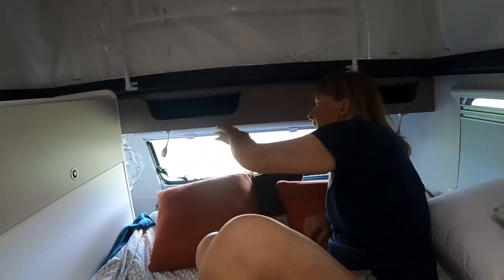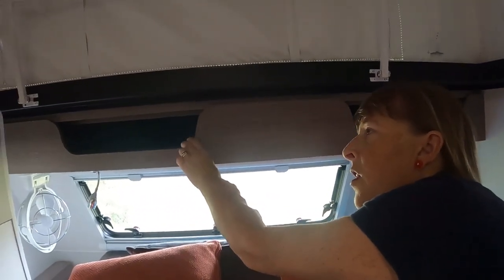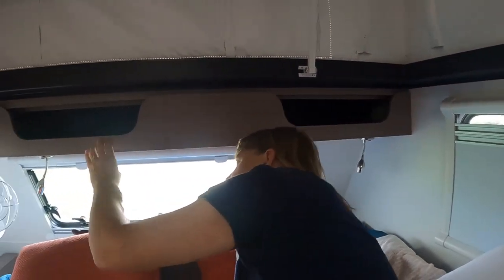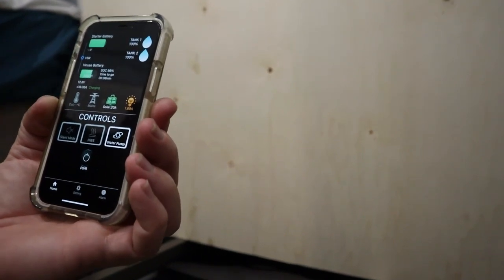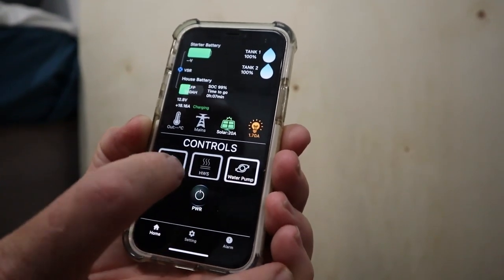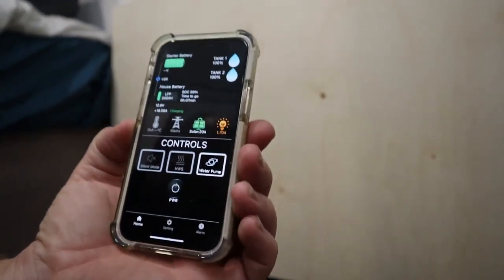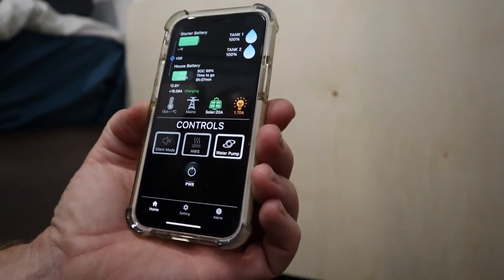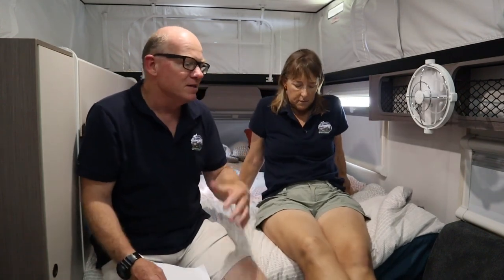Introduction to this Week's Video - Jayco Crosstrak Comprehensive Tour/Walkthrough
Join us this Friday for this week's Youtube Video - Comprehensive Walkthrough of our Jayco Crosstrak hybrid caravan and provide extensive information about all the pros and cons of this van.

Bullys Offroad / Bushwakka Awnings and 4WD Equipment

(Tell Dan I sent you!)